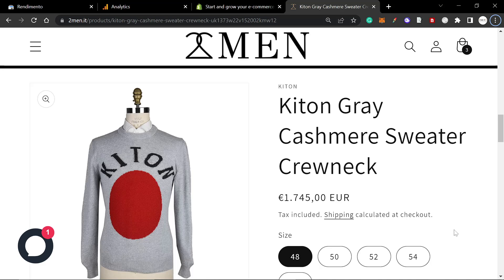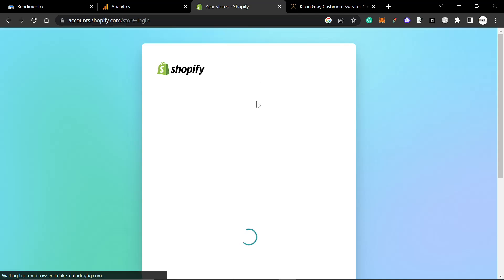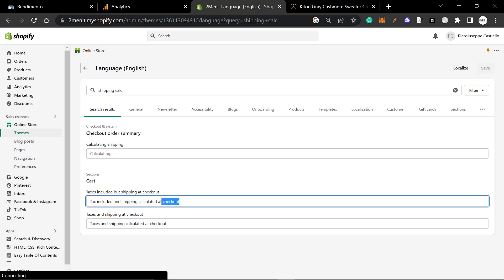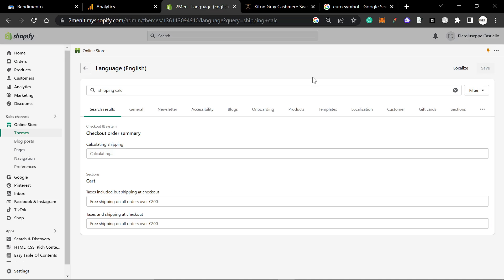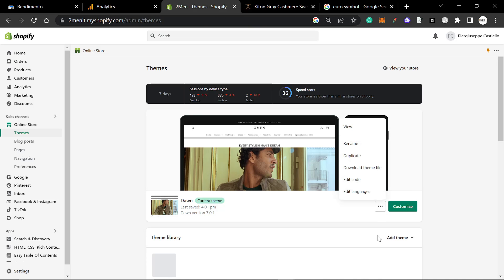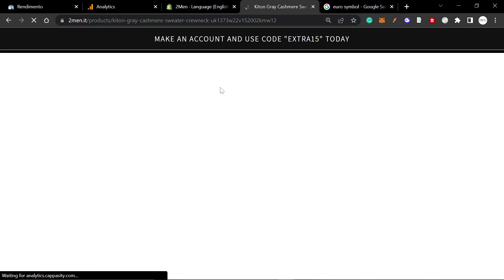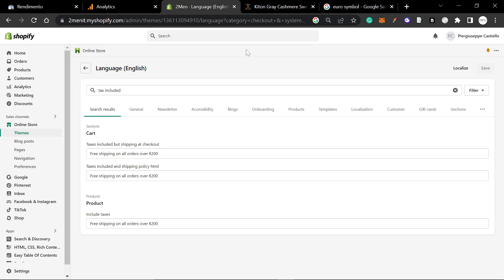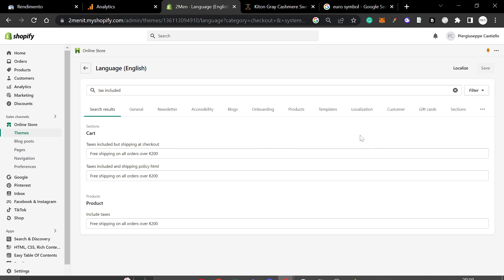How to remove taxes and shipping calculated at checkout in Shopify | Dawn Theme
Here's a very quick explanation on How to remove taxes and shipping calculated at checkout in Shopify - you can also change the language to something such as "free shipping" or something a little more buyer friendly

Hamish

how to remove taxes and shipping calculated at checkout
remove taxes and shipping calculated at checkout shopify
remove taxes and shipping calculated at checkout
shopify remove taxes and shipping calculated at checkout
delete shipping calculated at checkout shopify